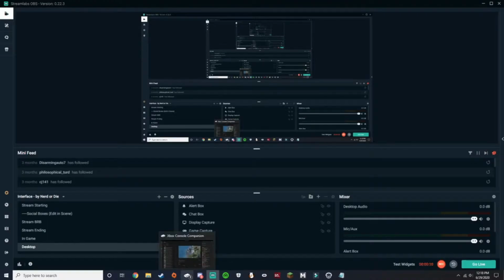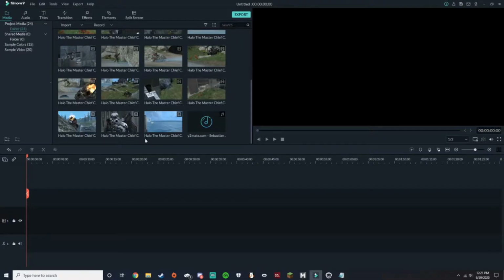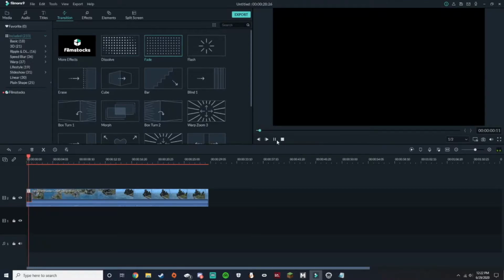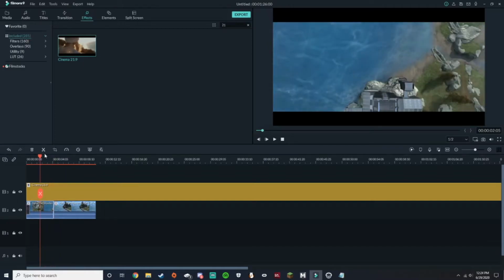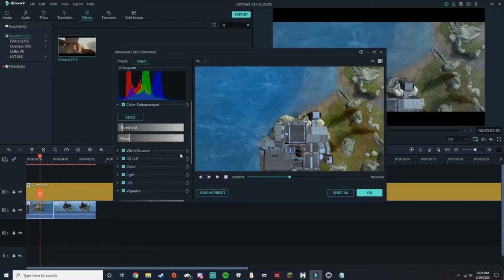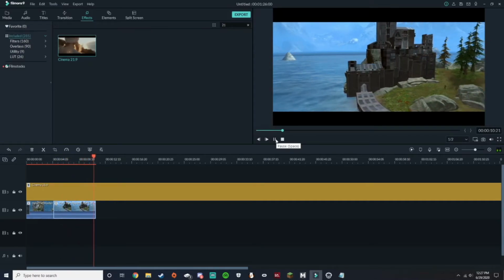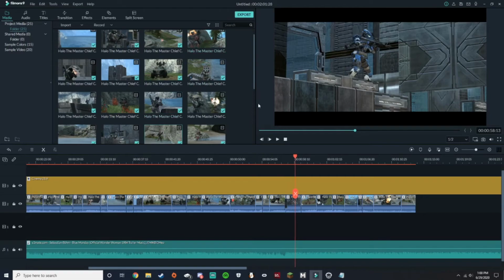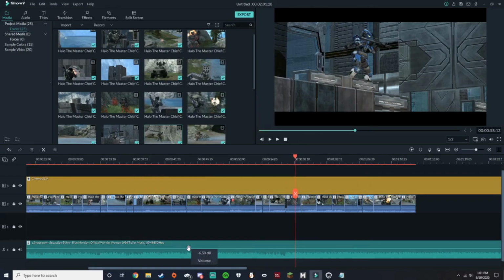UN Media Course 5: Introduction To Editing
[Creator's Note]: Sorry for the intro card being wrong, it's the small things we miss sometimes! (Title Cards are wrong for Courses 4-6)
Official Media Course Video produced by Johnson172 to help media trainees make exceptional media.